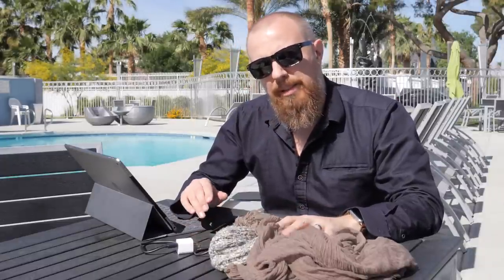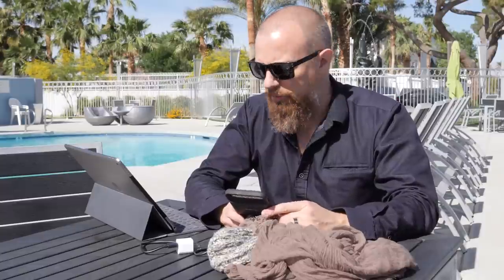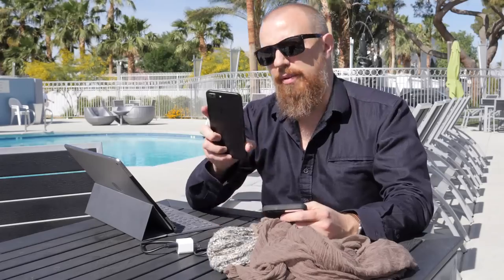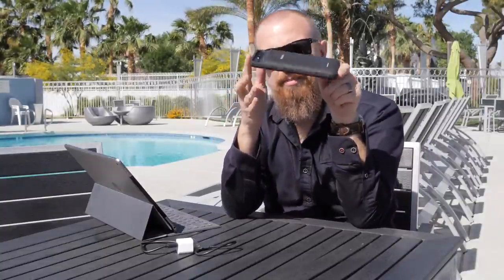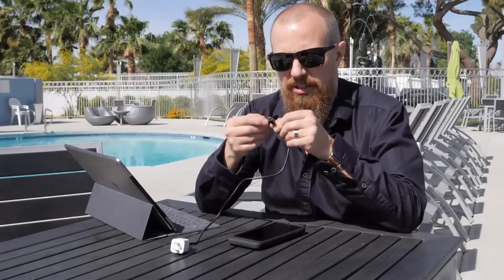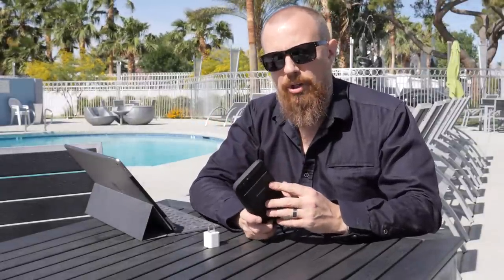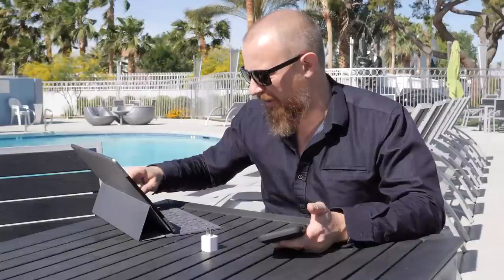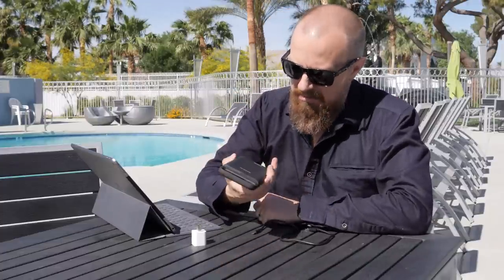Product Review: NekTeck Battery Case for iPhone 7 Plus — PhotoJoseph’s Photo Moment 2017-04-27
You're a photographer, which means you use your iPhone ALL THE TIME (admit it… you use it to take a LOT of pictures). Even with the iPhone 7 Plus, heavy users can kill the battery before the day is done. I bought this NekTeck one (very highly reviewed on Amazon) and by the time you watch this, will have used it for two days at the NAB conference. Let's see how well it does.

•• Nekteck iPhone 7 Plus Battery Case ••

If you are curious about PhotoJoseph's mobile streaming setup, check out this Facebook post

-PhotoJoseph